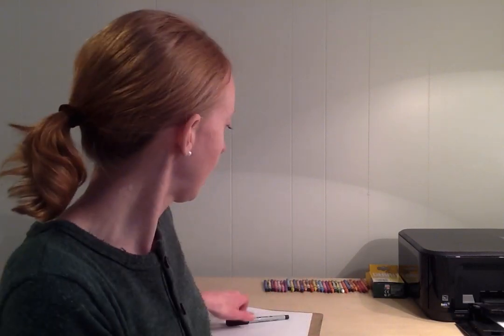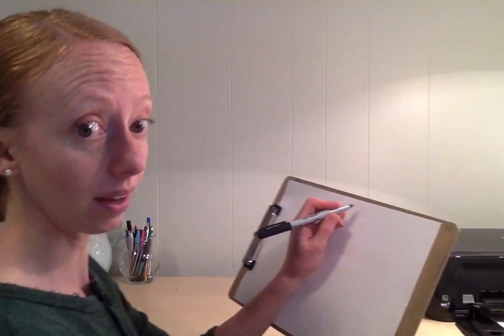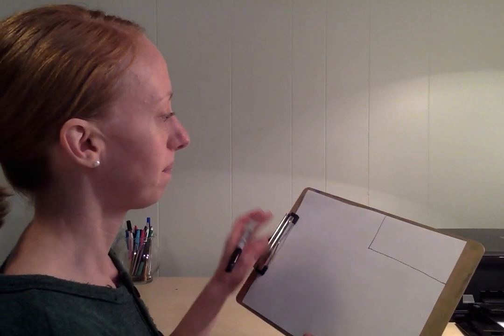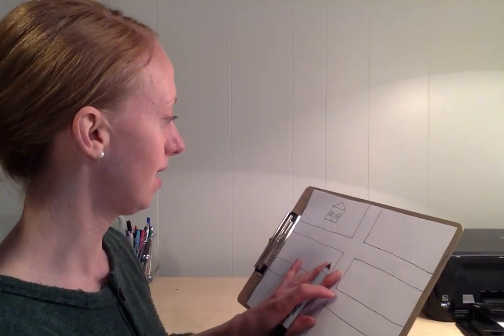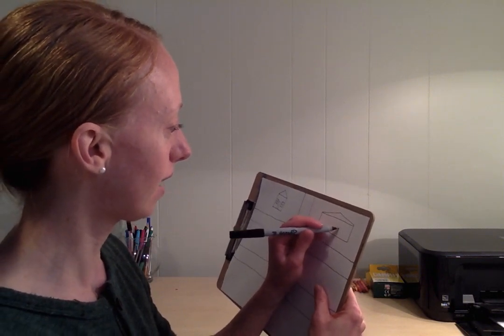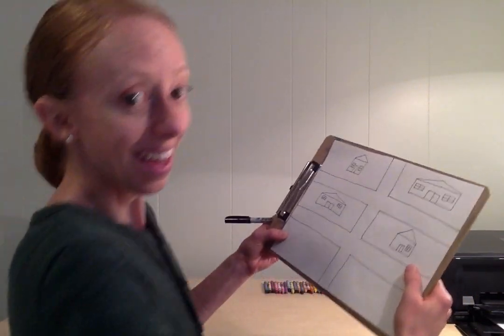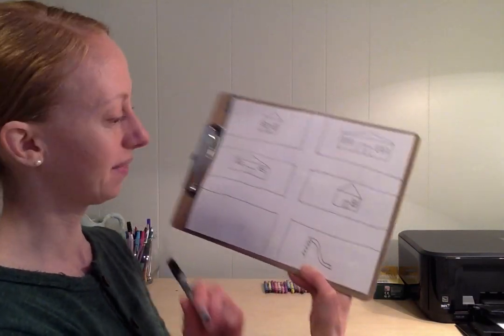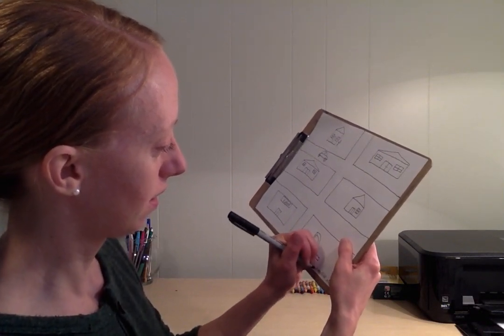Art Lesson: 1st/2nd Grade, Social Studies, Community Map